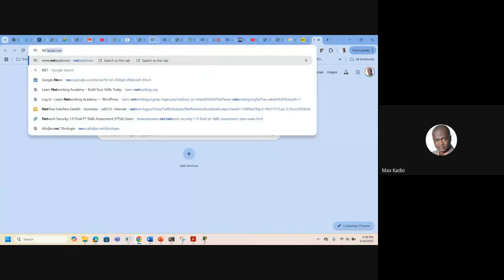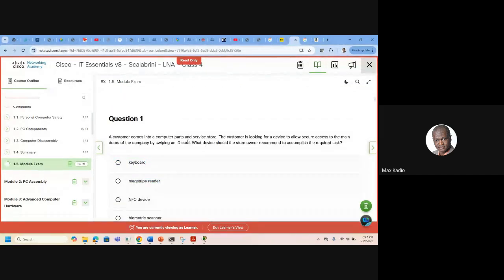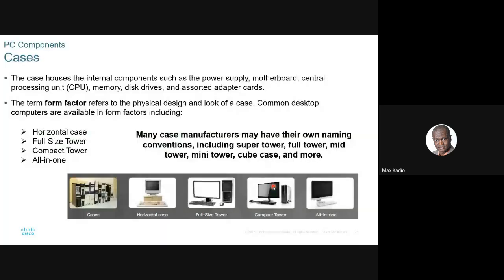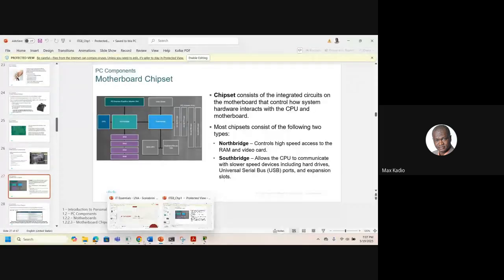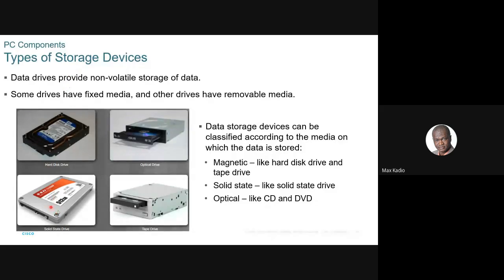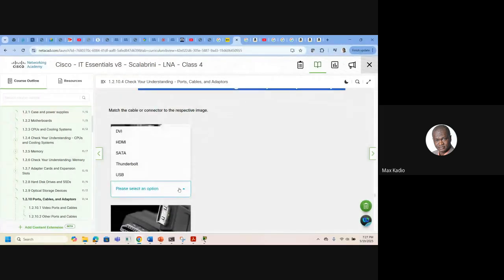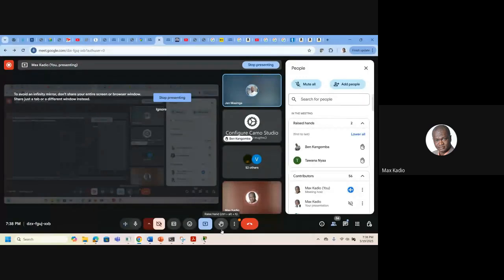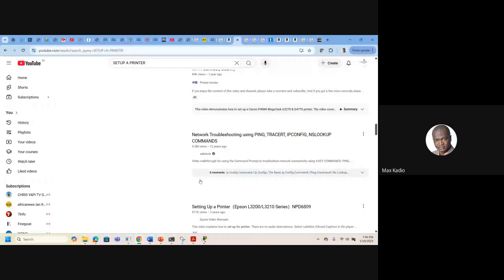IT ESSENTIALS Chapter 1